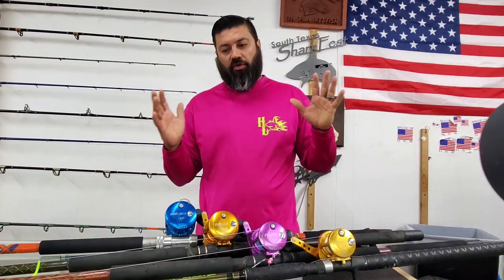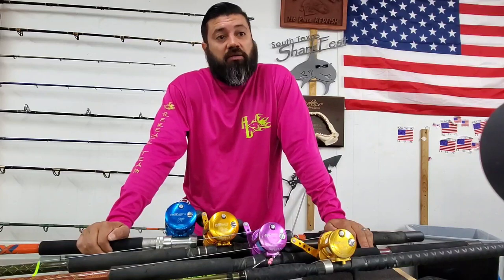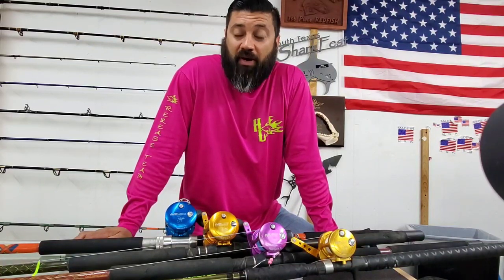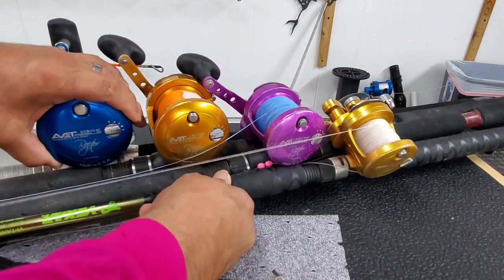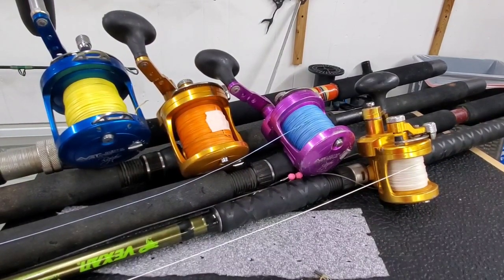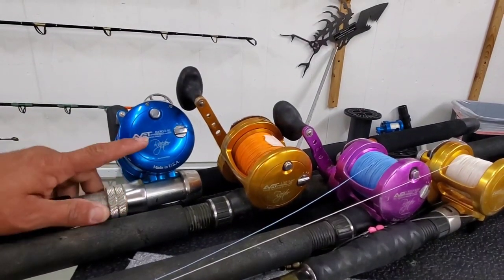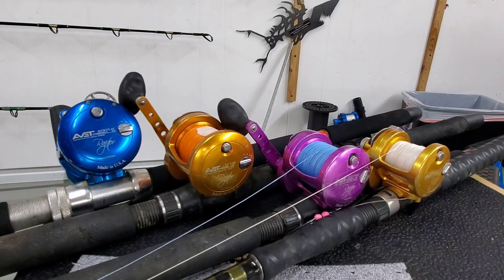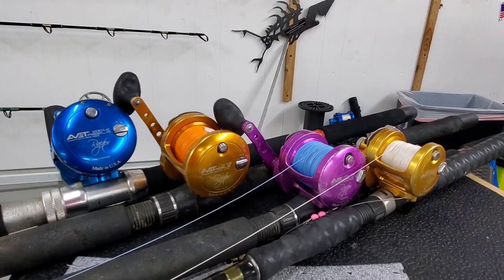Avet sizes side by side amazing fishing knowledge better explained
Avet sizes side by side amazing fishing knowledge better explained Avet sizes side by side reel Truth best knowledge in case you missed it are you ready knowledge

1902 S.P.I.D suite A
Corpus Christi, TX.78416

all your spooling needs and

Collaboration vids:
Ty PigPatrol, DEADCRAB, Beach Bomber Fishing, Catching Dinosaurs, Team Reel Loco's,  Jac,d Up Leatherworks